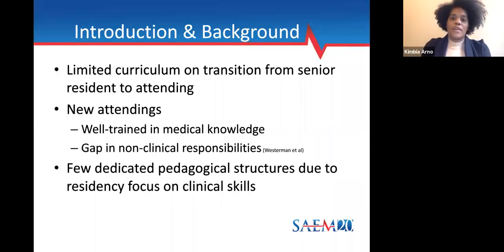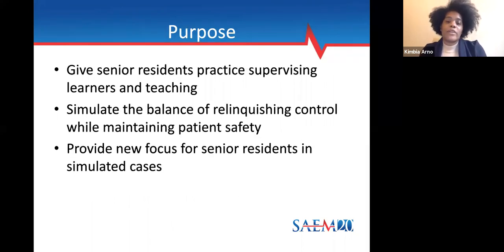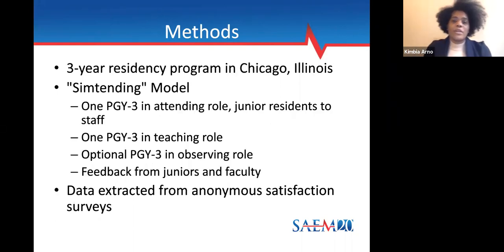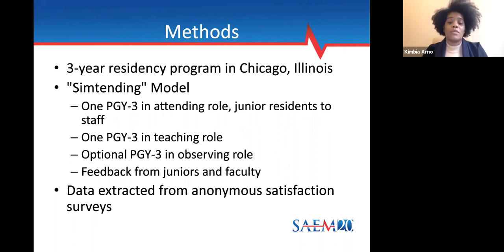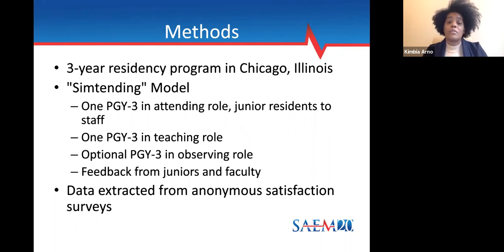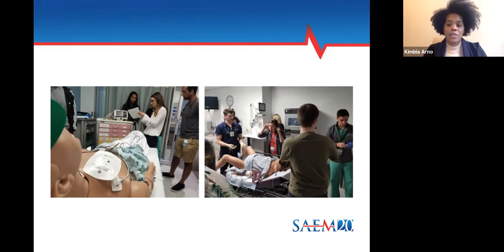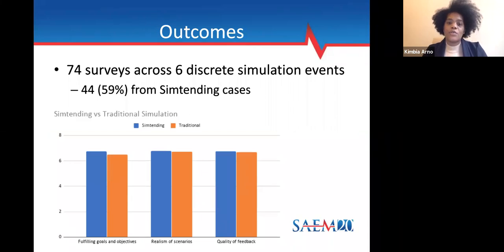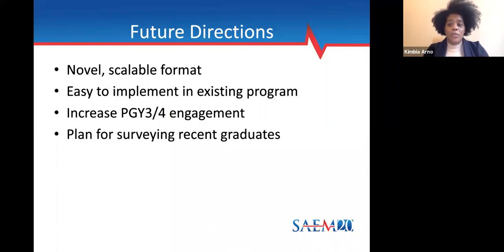Senior Resident "Simtending" Curriculum: Novel Simulation-Based Transition to Practice​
SAEM20
Kimbia Arno, MD, MFA
Sara Hock, MD